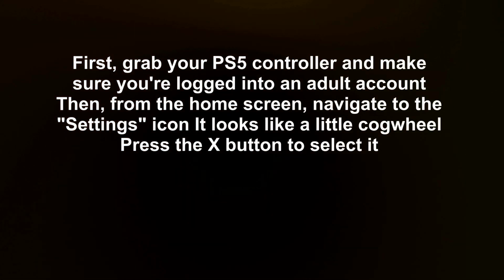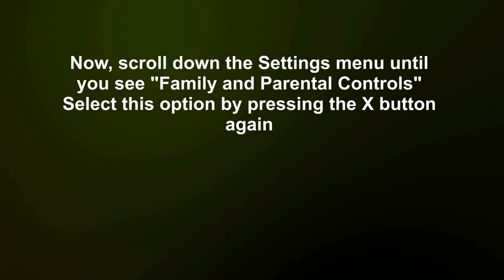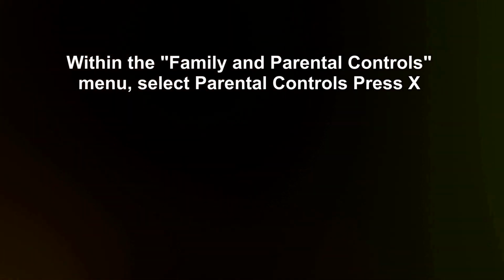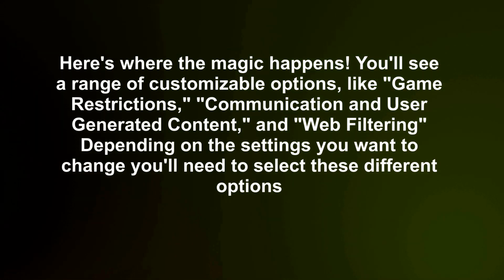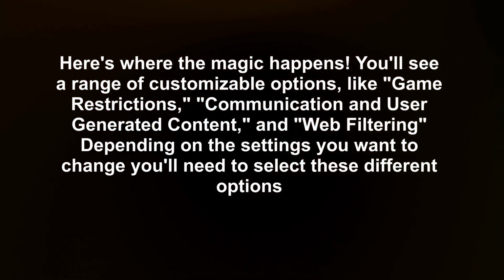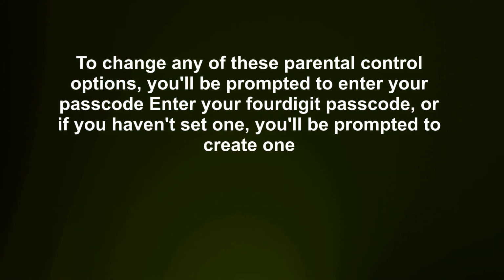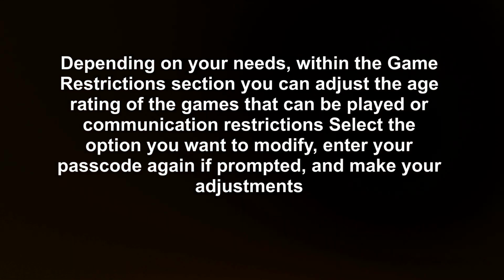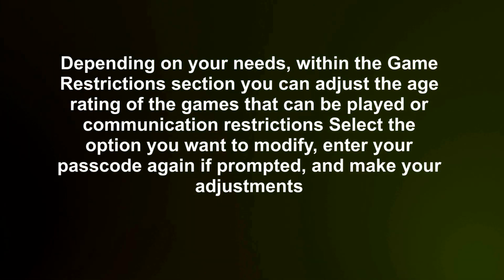How To Turn Off Parental Controls On Ps5 - GUIDE!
How To Turn Off Parental Controls On Ps5 provides a step-by-step guide to disabling or adjusting parental control settings on the PlayStation 5, allowing adults to customize content restrictions and access for different user profiles, giving parents full control over their children's gaming experiences.

00:00 Intro
00:11 Accessing Settings
00:24 Family and Parental Controls
00:34 Parental Controls Menu
00:45 Password Entry
00:53 Game Restrictions
01:07 Communication and User Generated Content
01:17 Turning Off Settings
01:23 Back to Home Screen